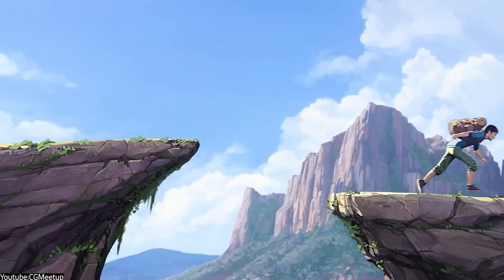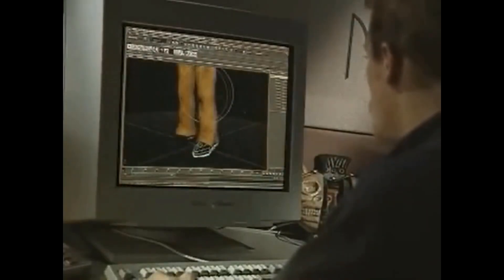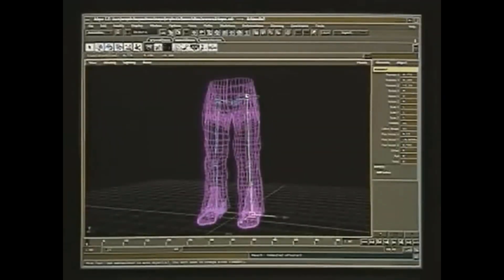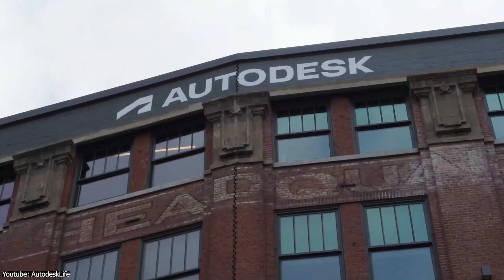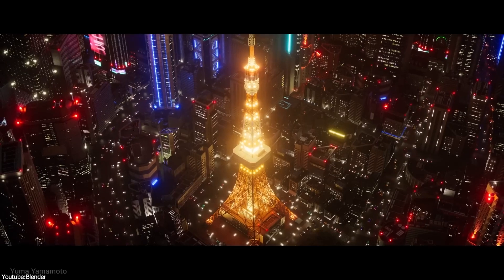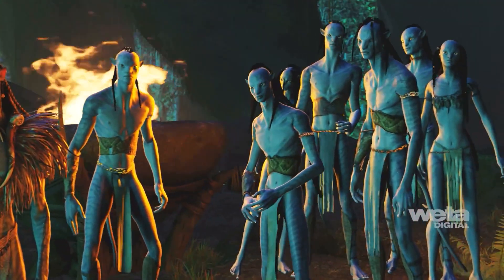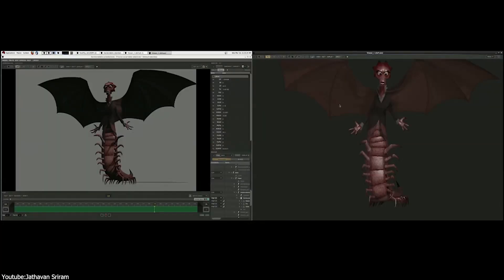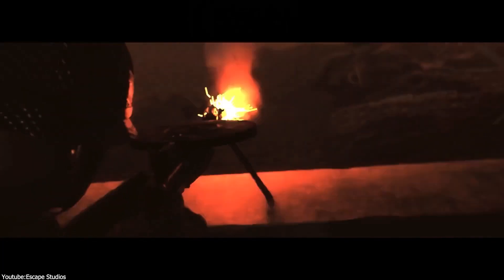Why Maya Took Over 3D Animation